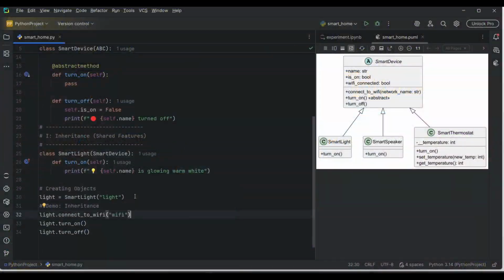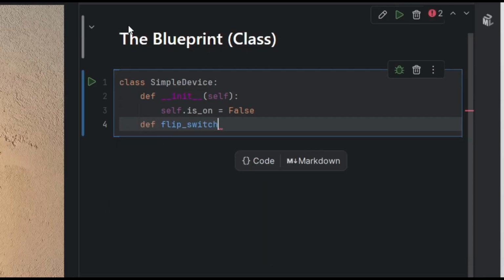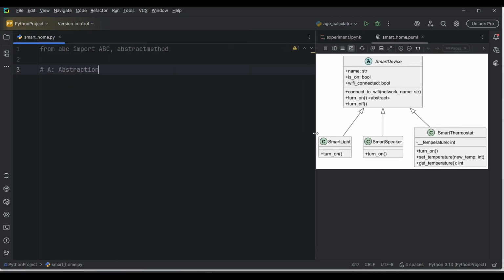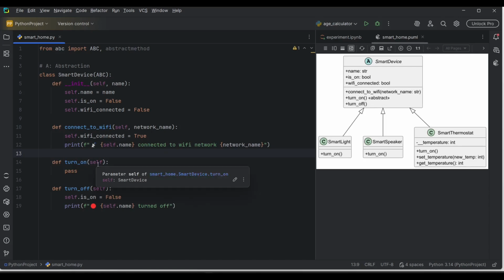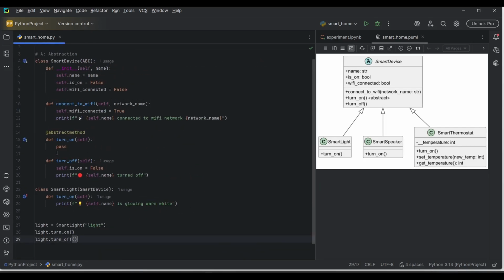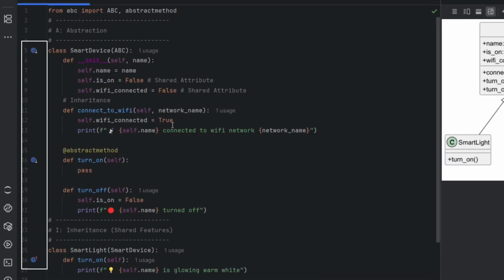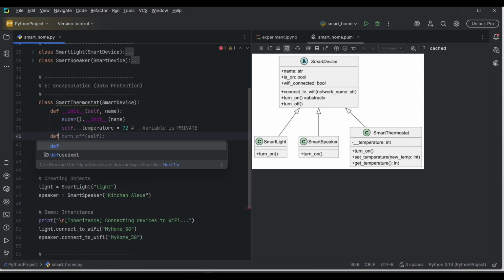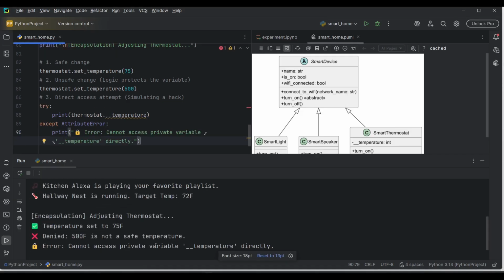Master Python OOP by Building a Smart Home System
Ready to move beyond basic scripts? If you want to build scalable software—like a fully automated Smart Home system—you must master Object-Oriented Programming (OOP).

In this project-based tutorial, we break down the 4 pillars of OOP using the "A PIE" framework: 🥧 Abstraction 🥧 Polymorphism 🥧 Inheritance 🥧 Encapsulation

What we will build: We start by prototyping in a Jupyter Notebook to grasp the syntax of Classes vs Objects. Then, we move to PyCharm to design a professional-grade Smart Home system using UML diagrams and Abstract Base Classes (ABC).

⏱️ TIMESTAMPS:
00:00 - Introduction
00:14 - The 4 Pillars of OOP (A.P.I.E)
00:56 - Environment Setup
01:11 - Class vs Object (Jupyter Demo)
02:22 - UML Class Diagrams Explained
03:02 - Abstraction (Abstract Base Classes)
07:46 - Inheritance (The DRY Principle)
10:04 - Polymorphism (One Interface, Many Forms)
10:54 - Encapsulation (Private Variables & Setters)
13:40 - Final Code Assembly

🛠️ TOOLS USED: • IDE: PyCharm & Jupyter Notebook • Diagrams: PlantUML Plugin • Language: Python 3.x